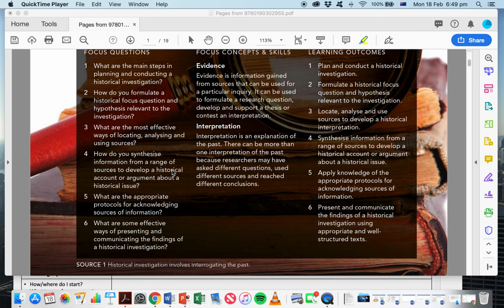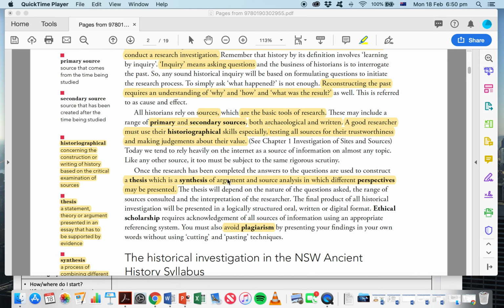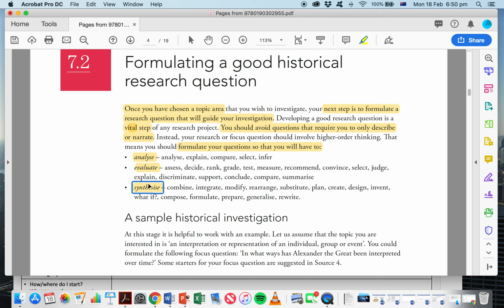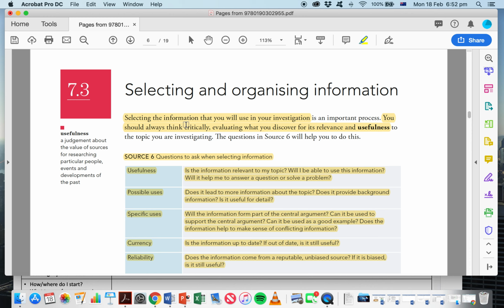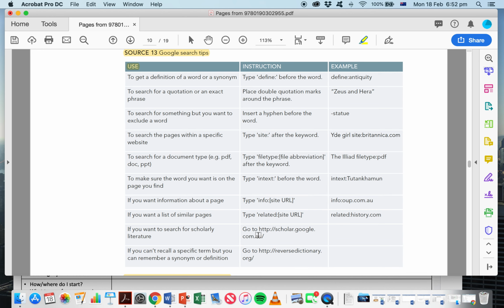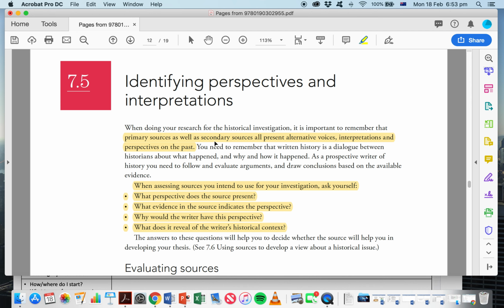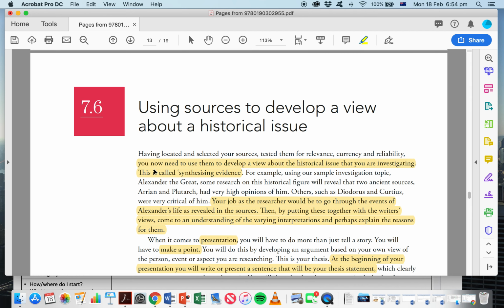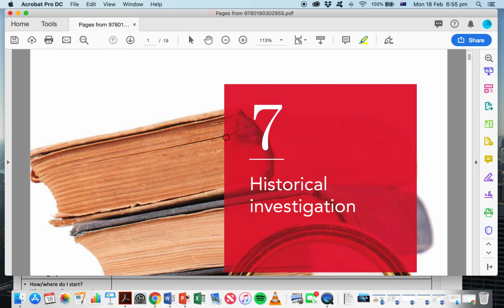Historical Investigation - WCCS 11Ancient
Information regarding your Historical Investigation.